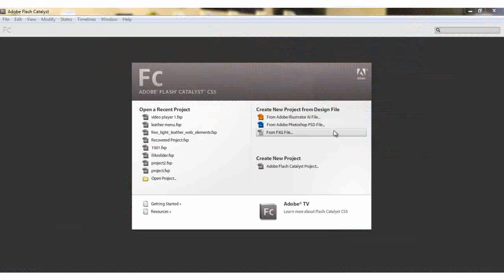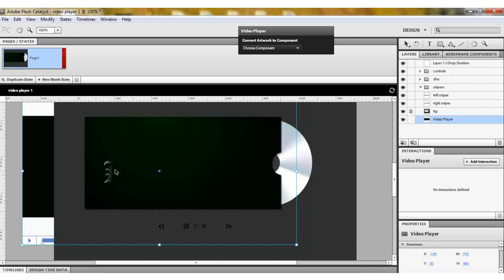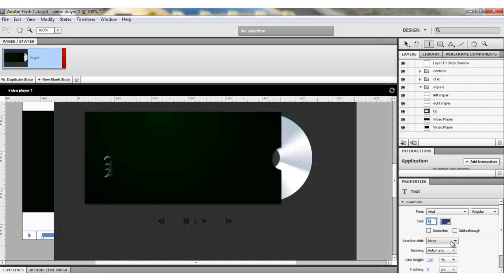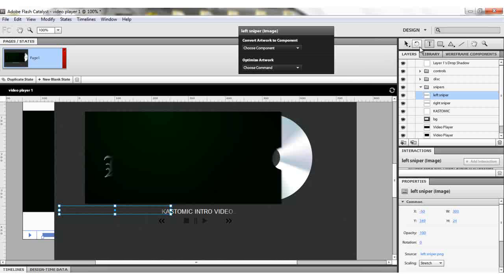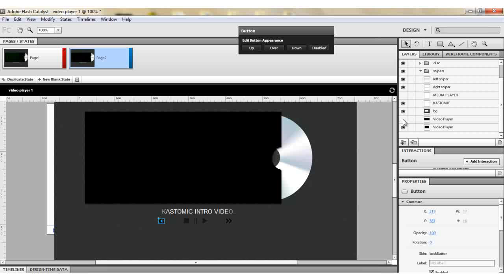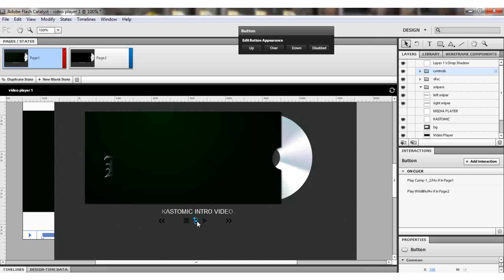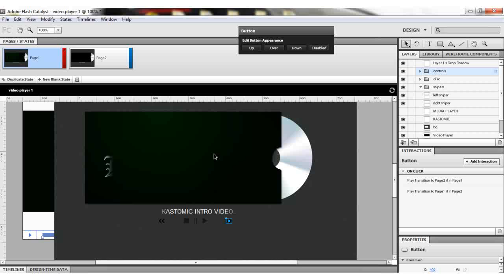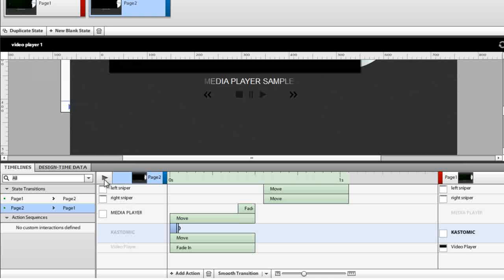how to make a Custom Video Player for your Website in Flash Catalyst without writing code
Tutorial on how to make a custom swf video payer using flash catalyst. To get the raw files need to make the player follow the following URL